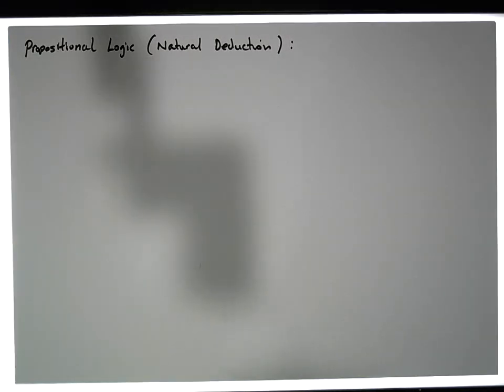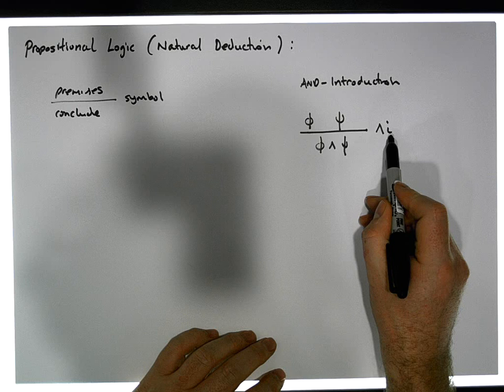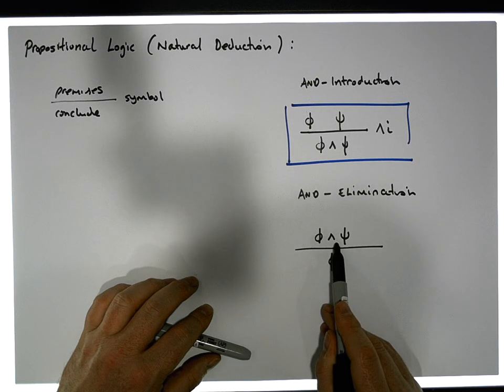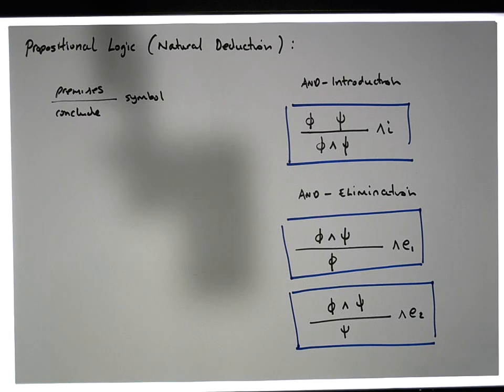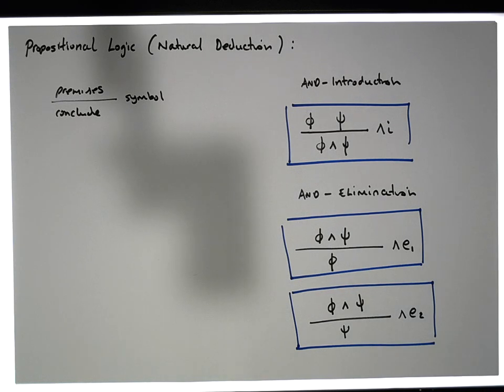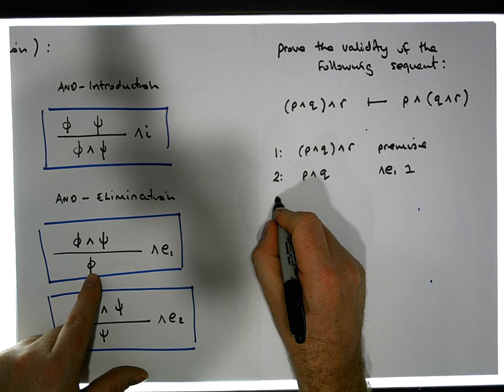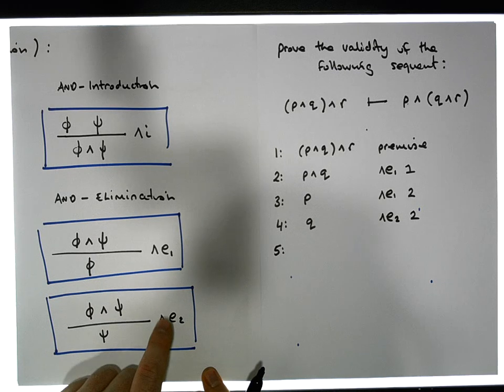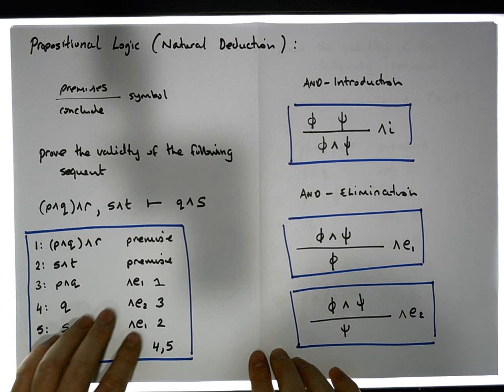A Natural Deduction System: AND-Introduction and AND-Elimination Rules - Part 1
This short video presents the first two rules in a natural deduction system. In particular, the video presents the And-Introduction Rule (^i) and the two versions of the And-Elimination Rule (^e1 and ^e2). The video also provides two example proofs of the application of these rules in a deductive proof.